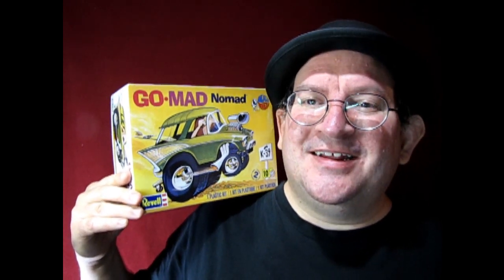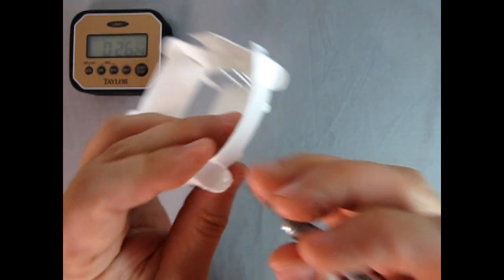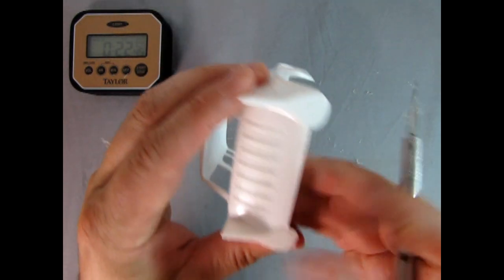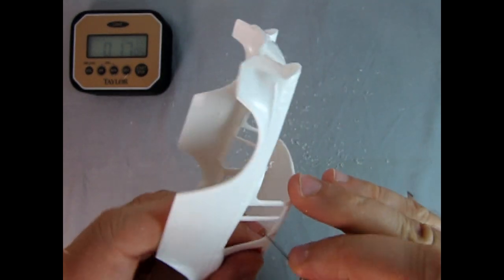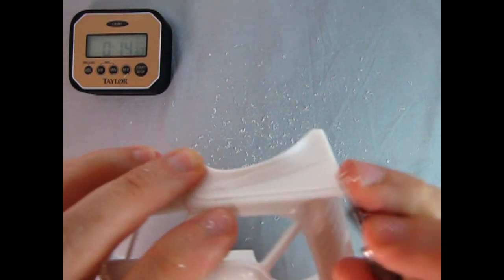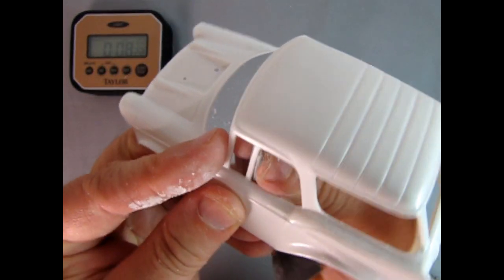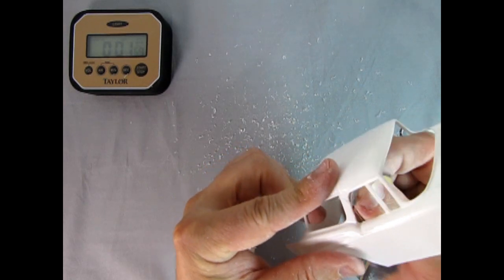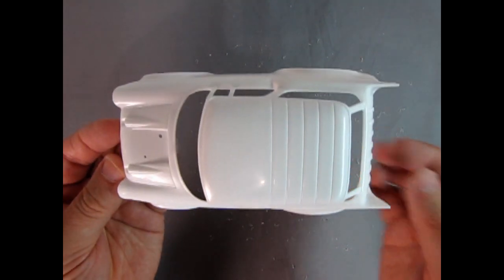My First 30 Minutes in the 2022 Deformed Cartoon Group Build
Well, here it is, September 1st and I can finally get started on building my Dave Deal Go-Mad Nomad model kit!

Today I thought I would share my first 30 minutes in the 2022 Deformed Cartoon Group Build by starting a timer for the 30 minutes and then working on the body of this shrunken 1957 Chevrolet Nomad. This video does show the techniques I am using, but really, it's your ticket to spend 30 minutes with me and Danny the Dog and this fun little build.

So my good friends Papa Dan and Col. Reb are hosting a group build for the month of September 2022 called the 2022 Deformed Carton Group Build.

In this group build, you can submit a video of a model that you want to build, and then progression videos of your work as you go along.

The details for the group build can be found on the HobbyTime With PapaDan's YT Channel

I am not hosting this Group Build, but I thought I would enter for something quick and fun to do while my kids return to school.

The model I want to build is the Go-Mad Nomad by Revell.
The kit was originally released in 1969, 1970 and again in 2014 and was designed by cartoonist Dave Deal.
My kit is the 2014 edition.

The Dave Deal Go-Mad Nomad model kit is part of a series of cartoon cars such as the ZZZZZ-28, '57 Chevy, Trans Um Tirebird, Spits Fire, The Baron and Van model kits which were part of the Deal's Wheels model kit series.

Revell Dave Deals Wheels Model Kits are quite simple to assemble, and a joy to paint. The instruction sheet reads more like a Saturday Morning Cartoon than serious model car instructions. The "Story" for this instruction sheet is all about a Surfin' Hippie that gets lost somewhere in the country and asks a local farmer for directions to the beach.

Good luck on your model kit build and we'll see you on YouTube!